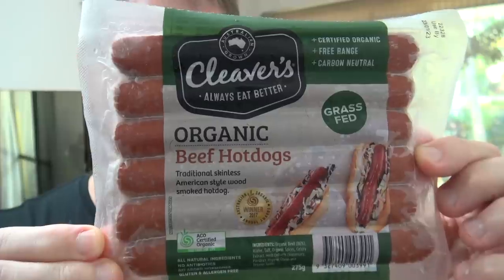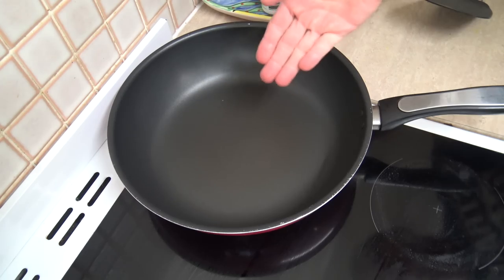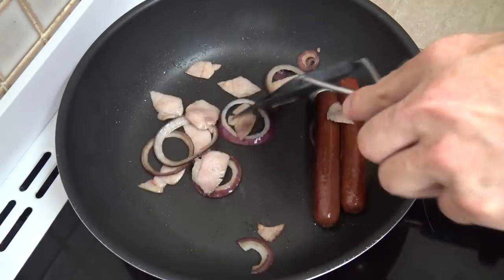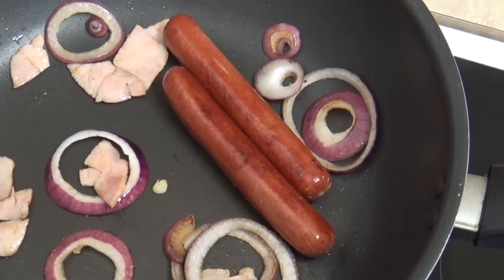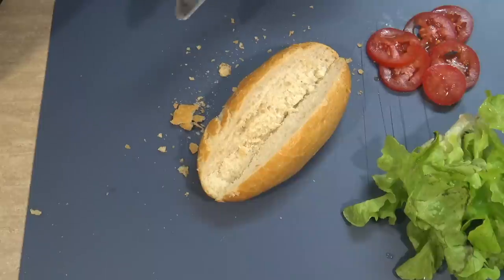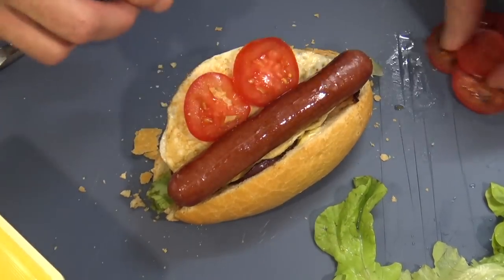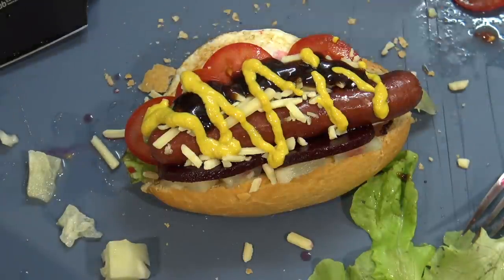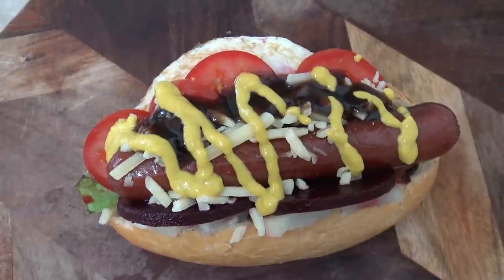Aussie Hot Dog With The Lot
Today I try out some of the Cleavers beef hotdogs, Jason really wanted me to try, and I make the most Aussie hot dog I could think of. let's do this!!